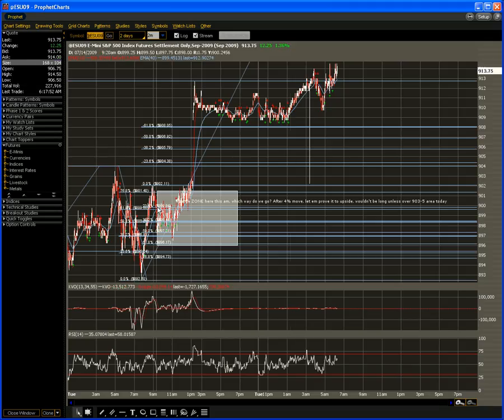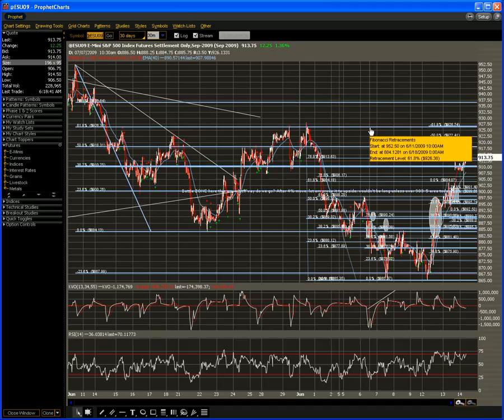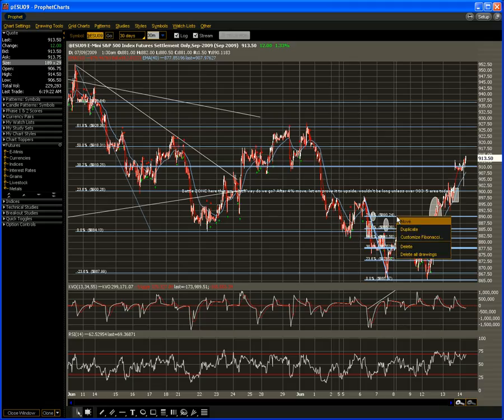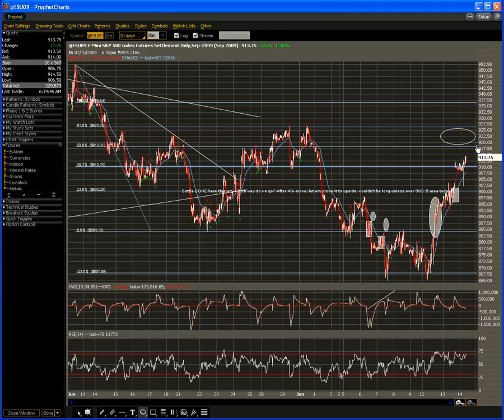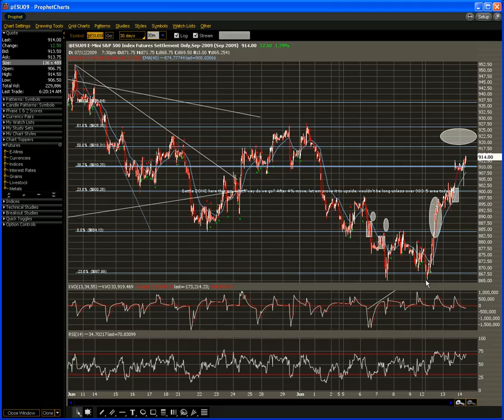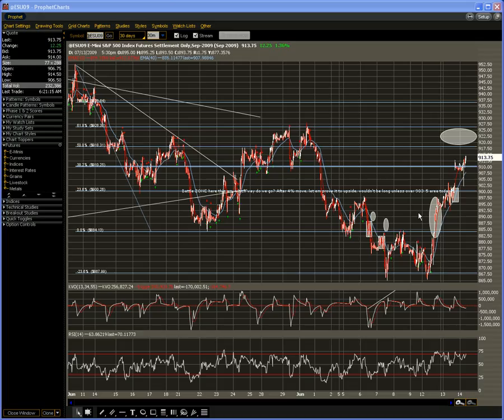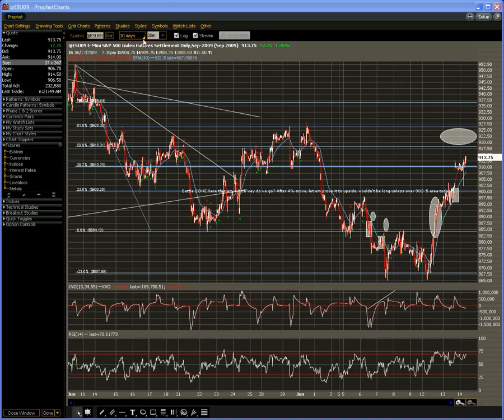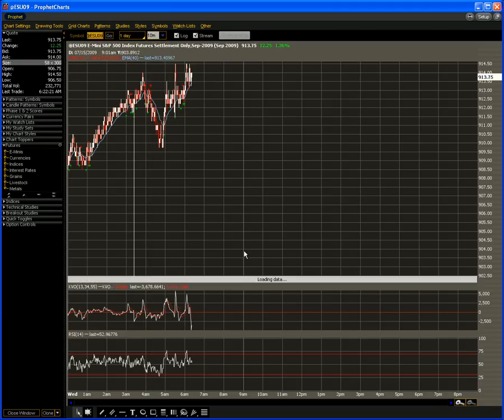7 15 09 $ES F Trading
Earnings continue as does the 5.5% two day rally, How much more?